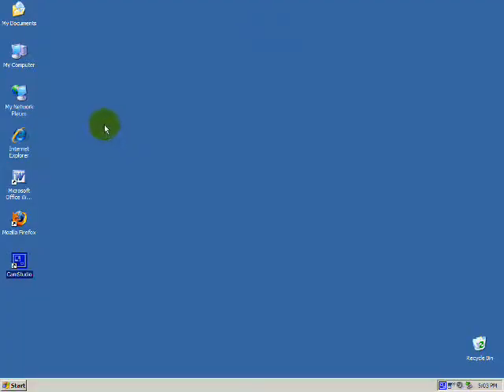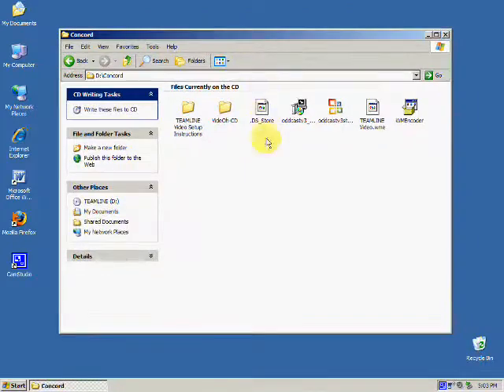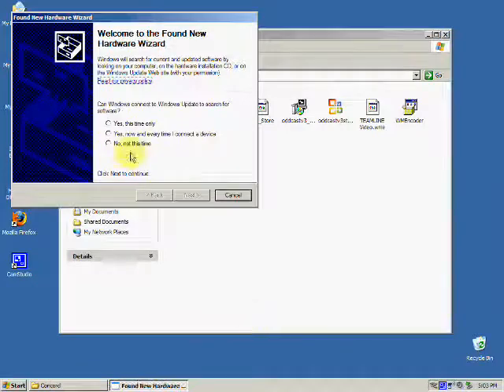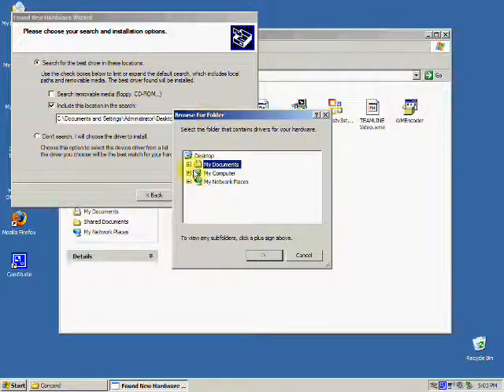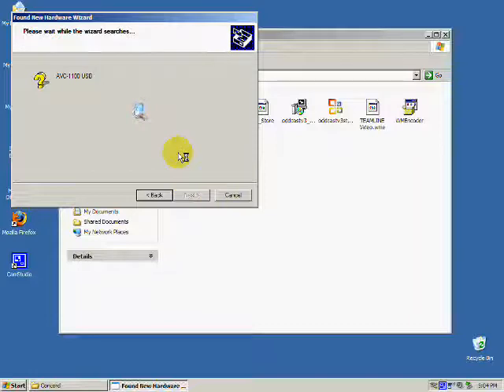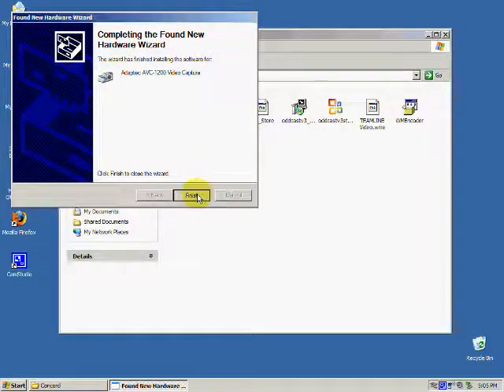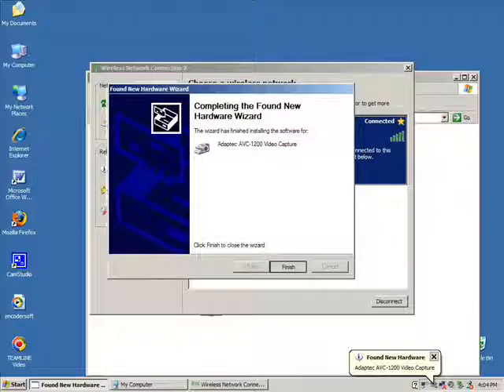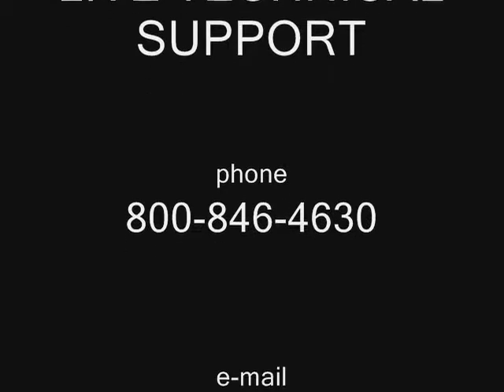TEAMLINE hardware encoder install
how to install drivers for the video encoder card to stream live video on teamline